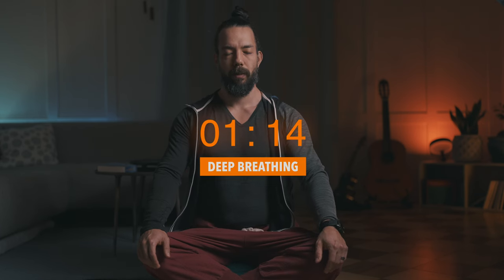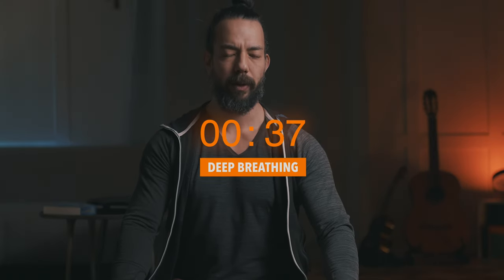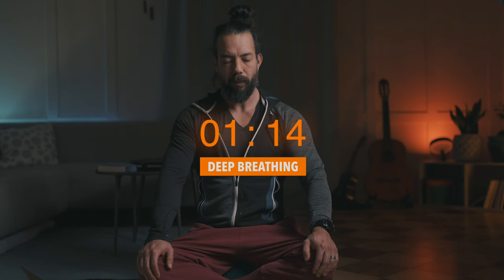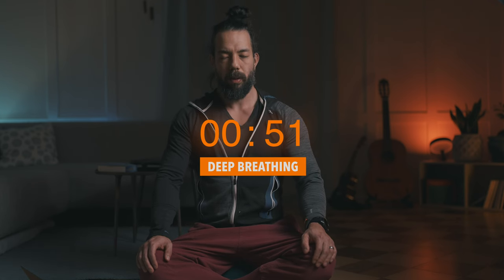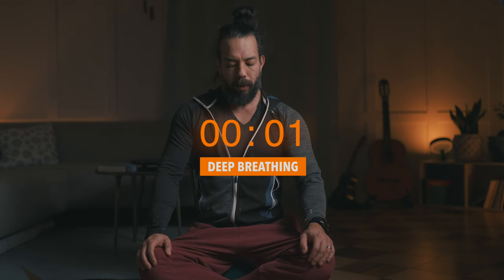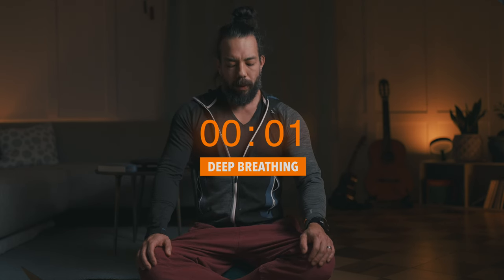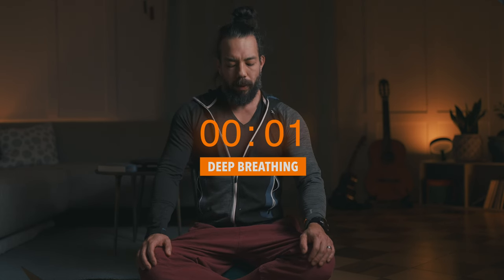Guided Breathing: Awaken Your Inner Monk-Mode (3 Rounds w/ timer)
Never do hyperventilation-type breathwork in water or while driving.

The following will be a guided breathwork video where I integrate the Wim Hof Method breathing with the physiological sigh and mindfulness meditation. This video is a follow-up to my last video on the newly released study by Huberman's Lab.

A little bit about myself: I'm Kitaro, a Movement, Kung Fu, and breathwork practitioner and teacher. I try to publish weekly videos.

Timestamps (to save you some time):
00:00 Intro
02:20 Awareness
04:09 Wim Hof Method Breathing + Cyclic Sighing
15:46 Body Sensing / Mindfulness Meditation

If you want to know more about the Wim Hof Method, here's a link to the

00:00 Intro

My gear list:

🩳 👣 Clothing (I always wear the same few clothes)
Japanese Baggy Pants
H&M slim-fit T-Shirts (I always wear the same few shirts)

Camera: Sony a7S III

Lenses:
Sigma 24-70 mm F2.8
Sony FE 35mm F1.4 GM
Sony 20mm F1.8 G

Mic: RØDE VideoMic Pro+